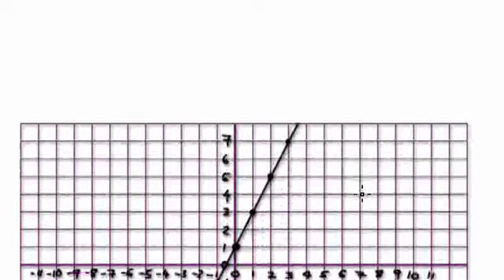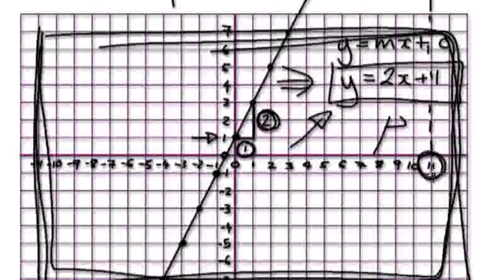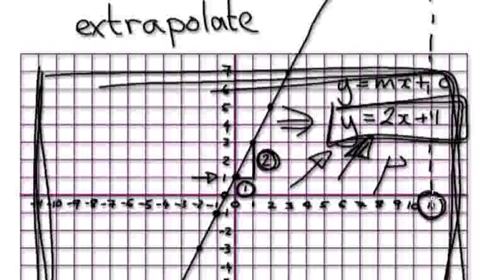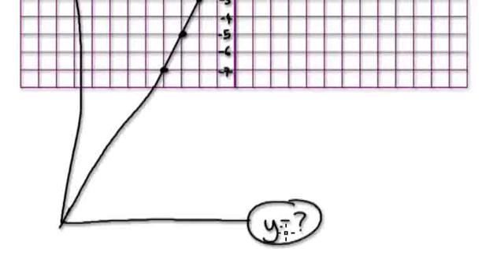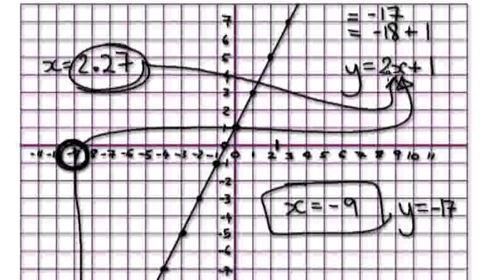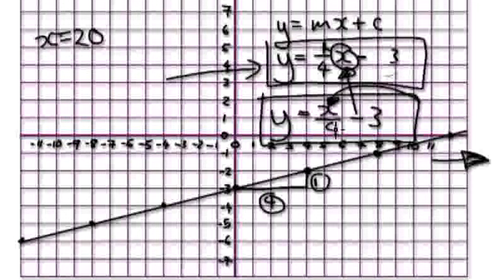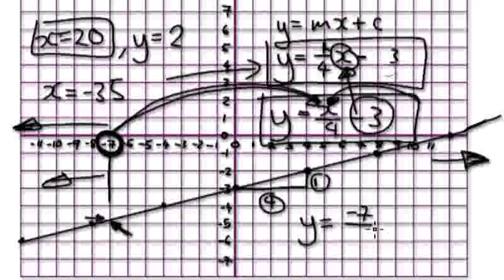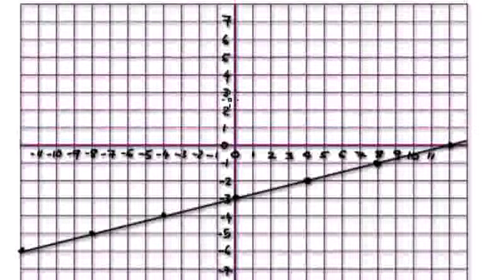Video 545 - Graphs - Using an equation to extrapolate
Extrapolate means going beyond your current situation.  Once you have your equation, you can work out y for any value of x.